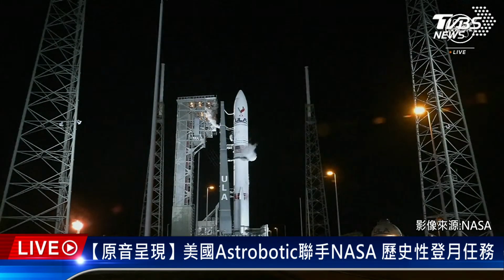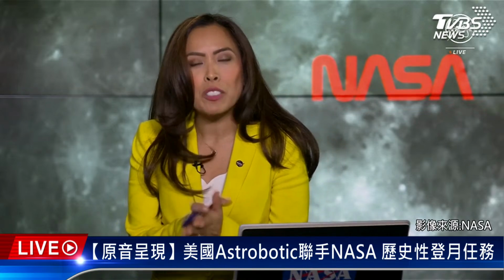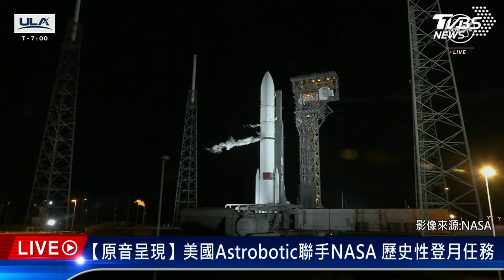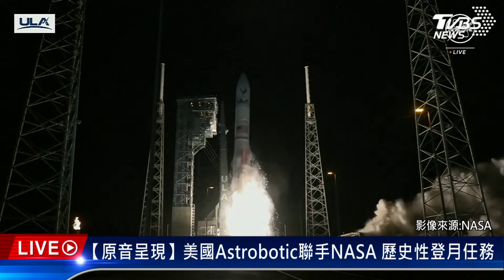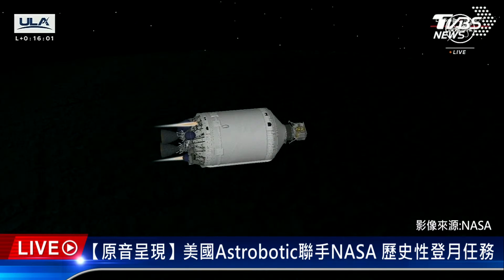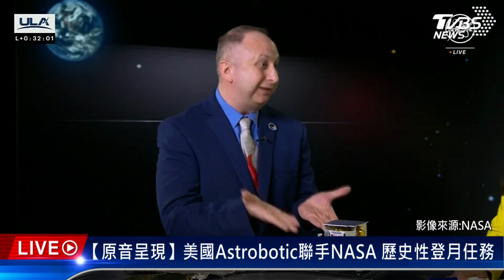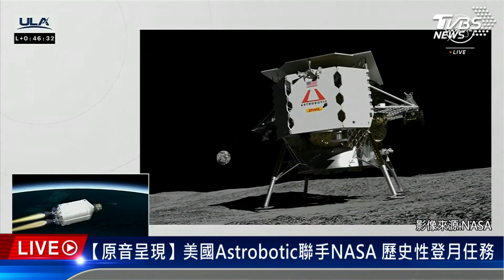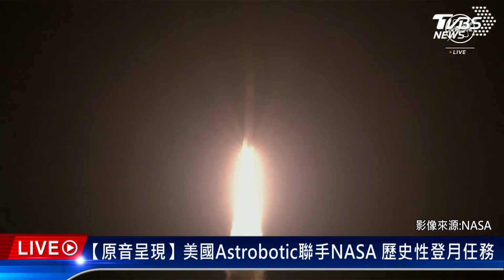【原音呈現LIVE】美國Astrobotic聯手NASA 歷史性登月任務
●TVBS新聞APP全新改版登場! 快來下載再抽免費咖啡